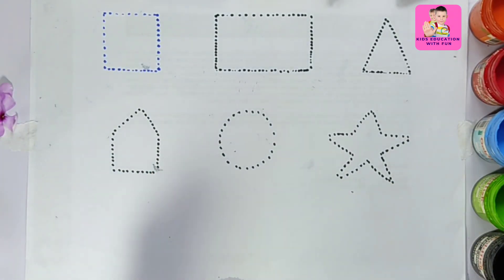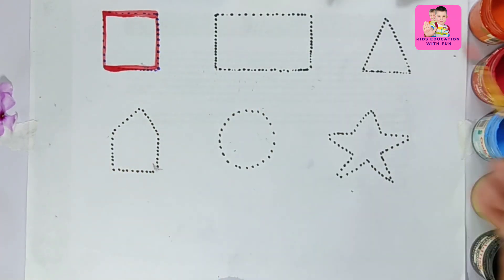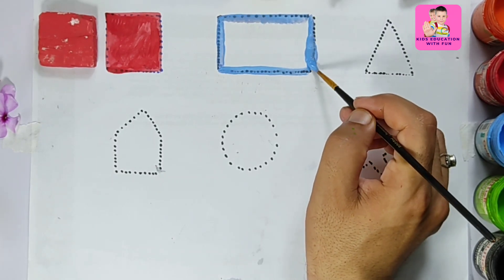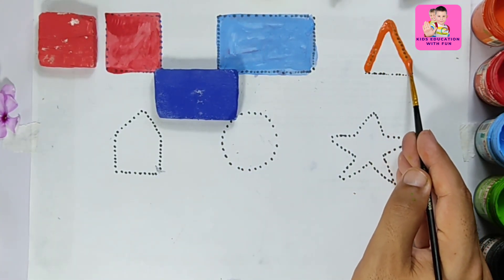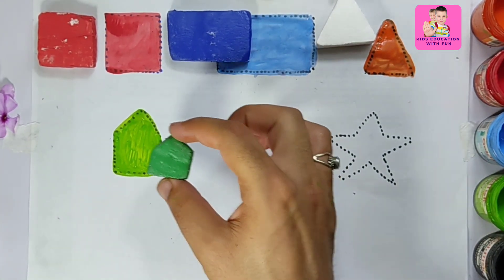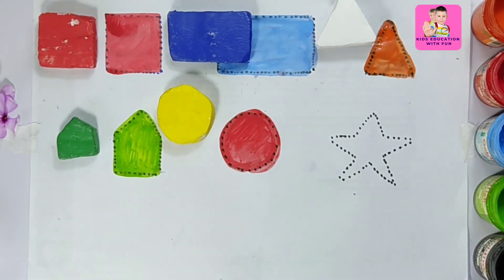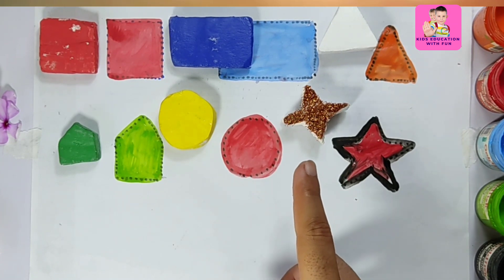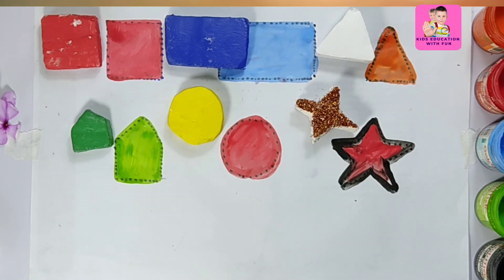Learn Shapes, Colors, Educational Video For kids | 2d and 3d Shapes Drawing | Preschool Learning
Shapes for kids
Learn Shapes, Colors, Educational video for Kids | 2d
shapes drawing I Preschool Learning for toddlers
Triangle
circle
heart
star
Pentagon
Square
shapes
learn shapes
2d shapes
learn colors
2d shapes for kids
shapes drawing